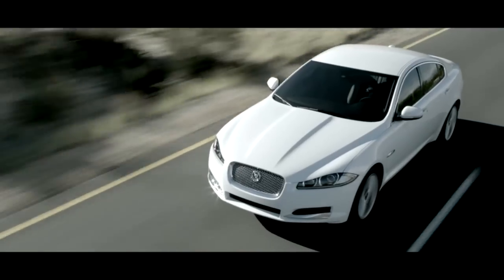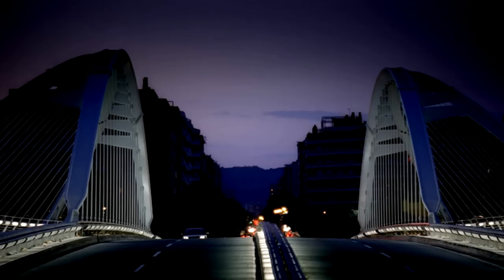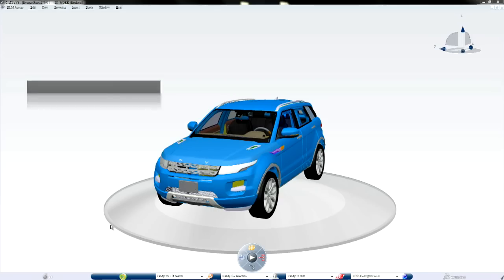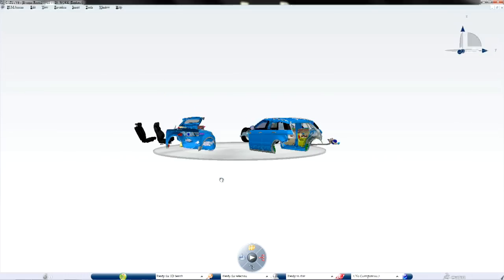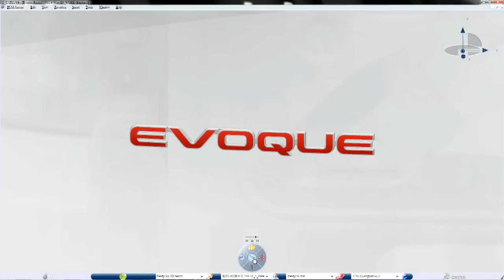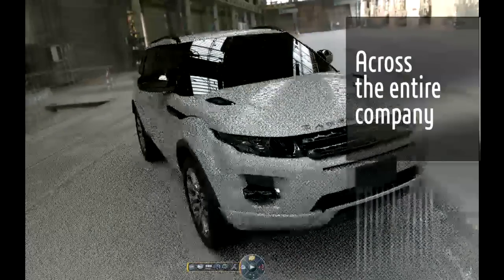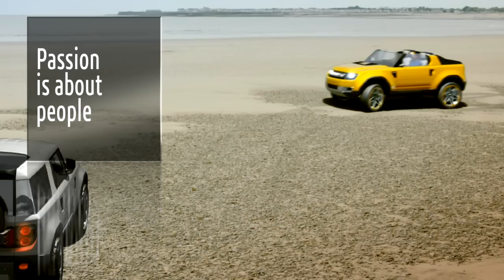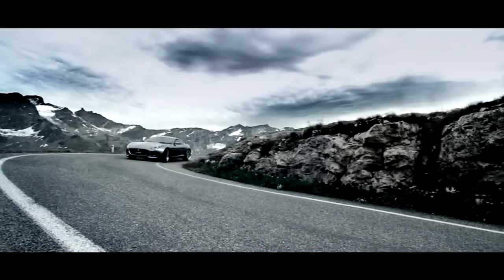CATIA V6 | Customer | Jaguar Land Rover: Transforming its business with Version 6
To enhance innovation and reduce development time, JLR has partnered with Dassault Systèmes to deploy Version 6 in a business transformation program called i-PLM.